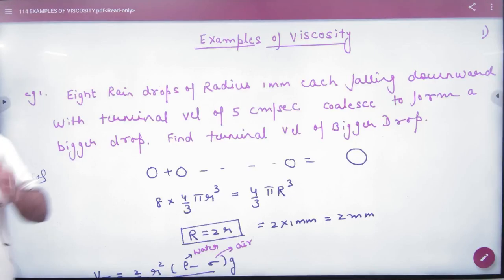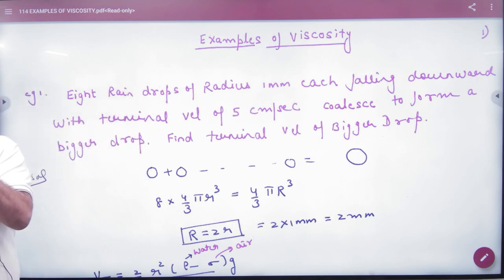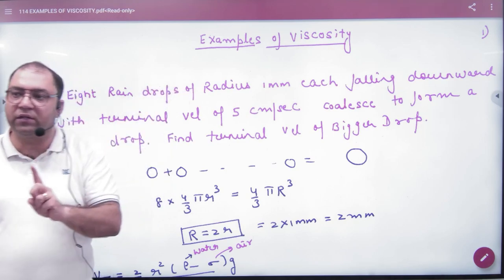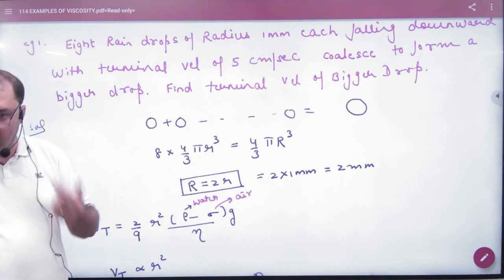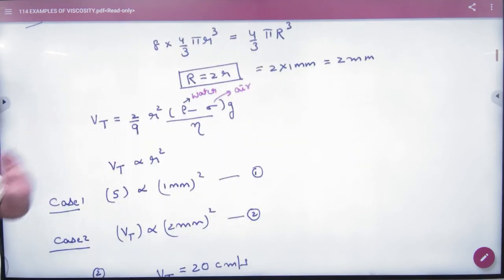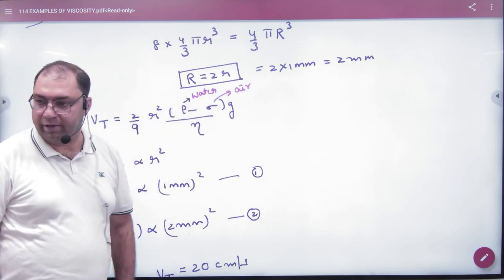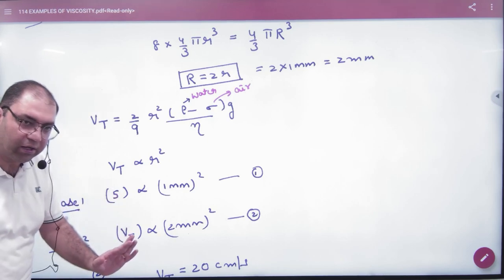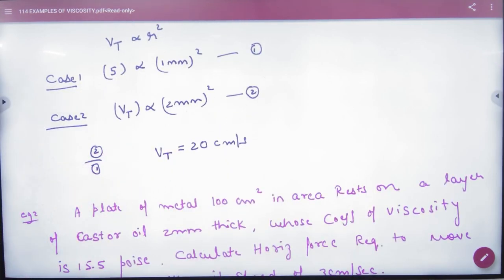11 Example on terminal velocity